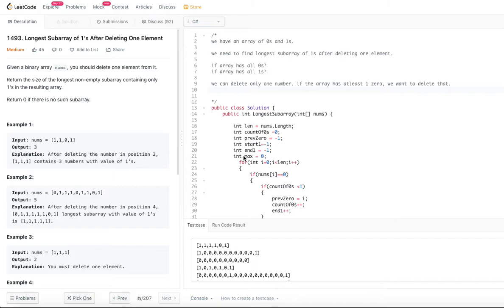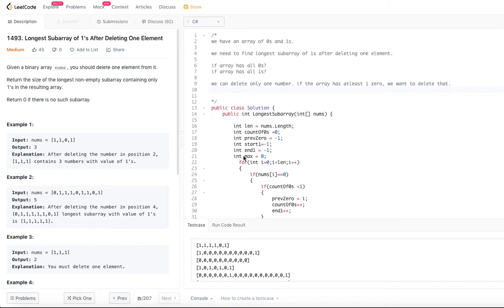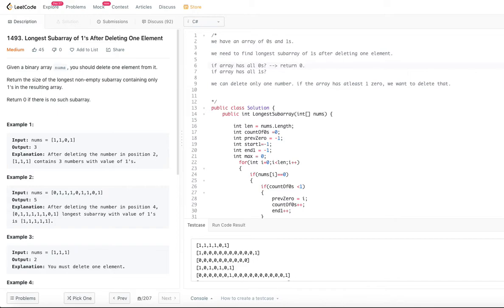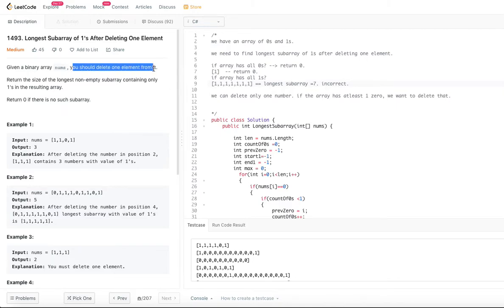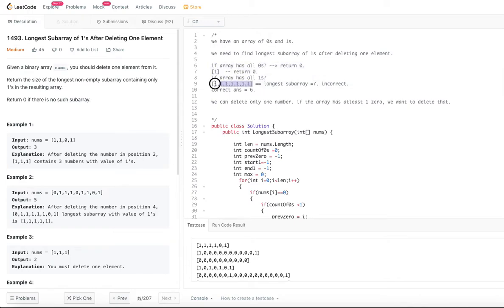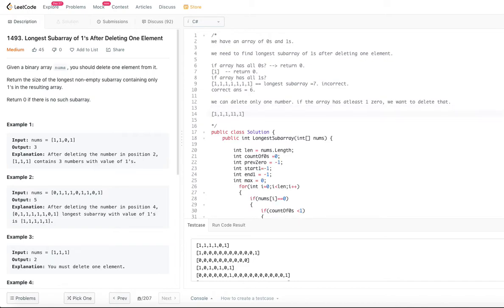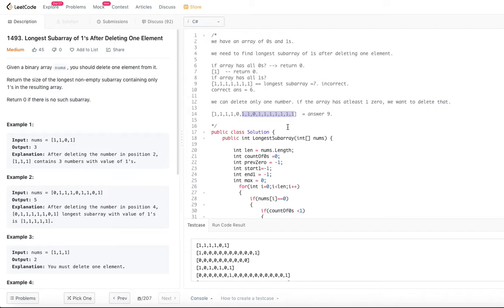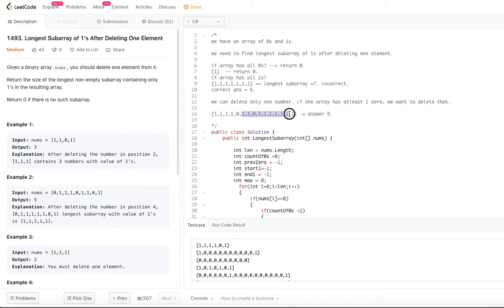Longest Subarray of 1's After Deleting One Element (Leetcode 1493)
coding during covid-19